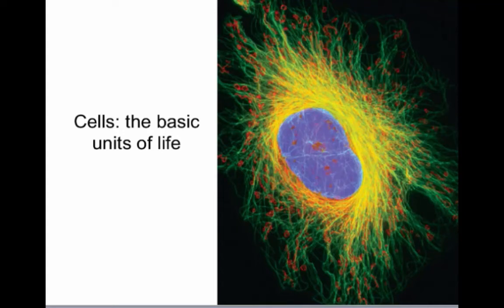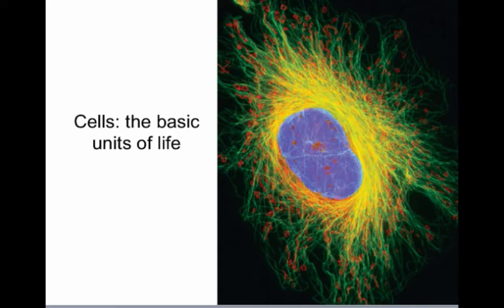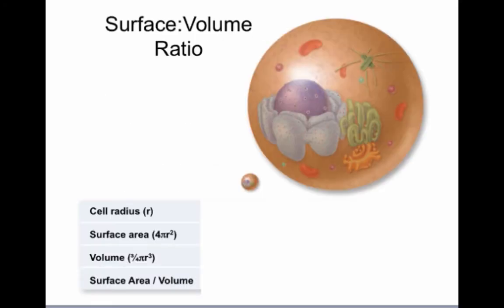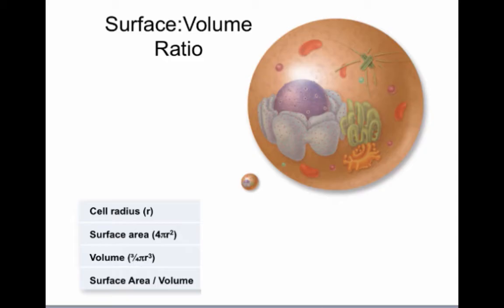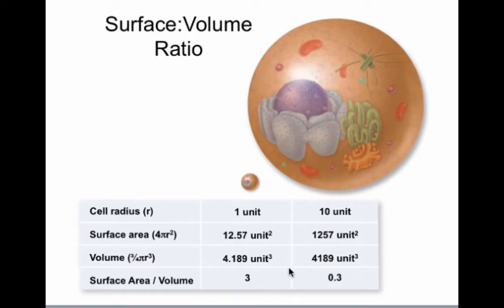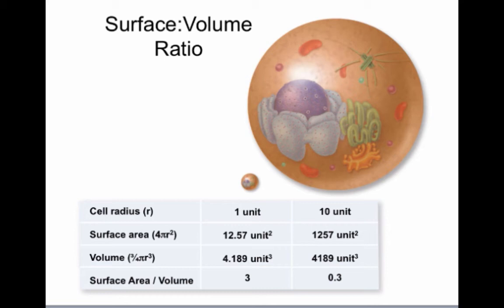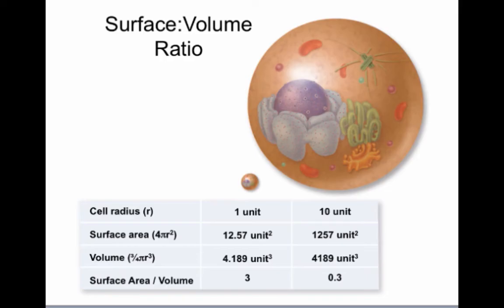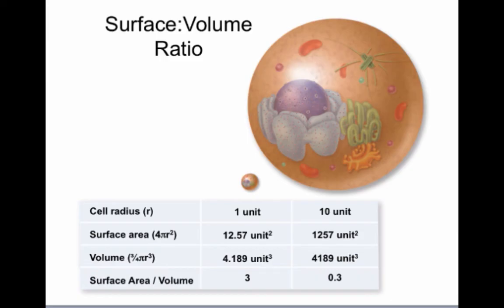Chapter 4 cell size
What makes cell size limited?